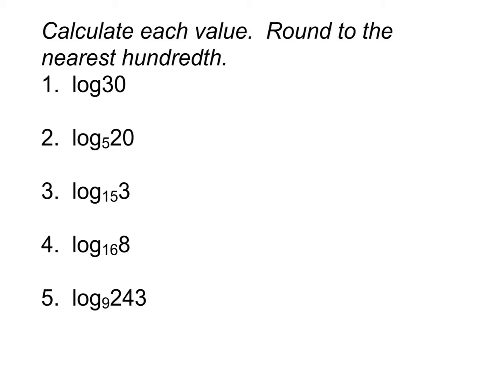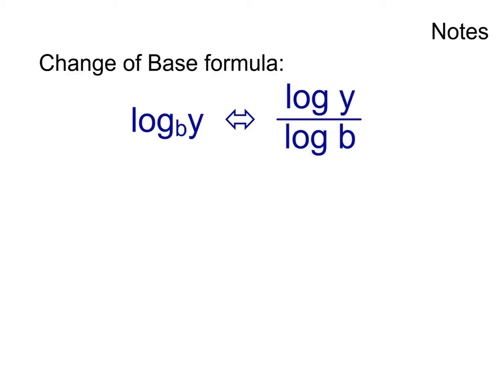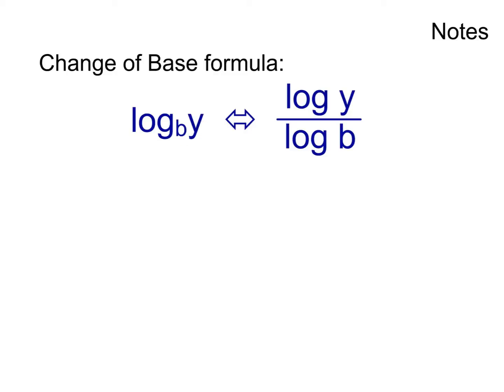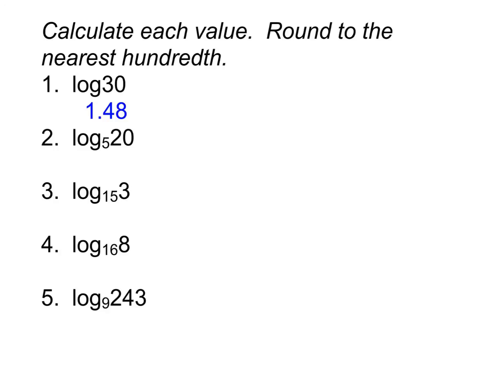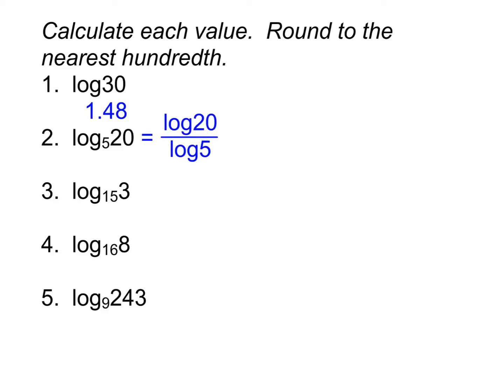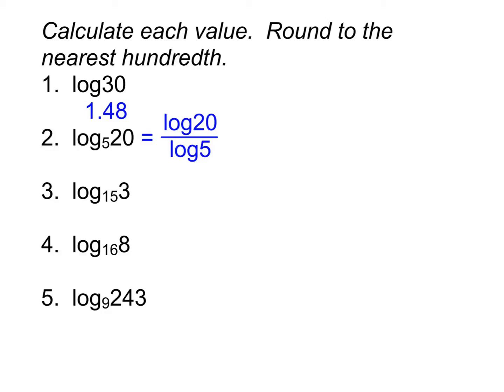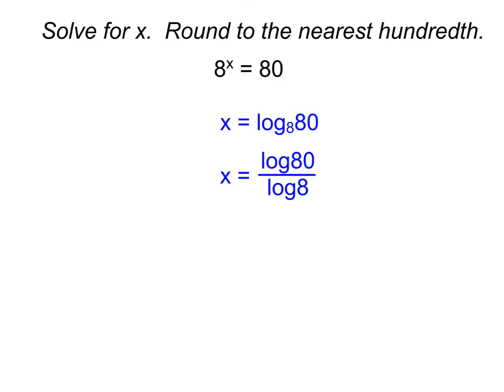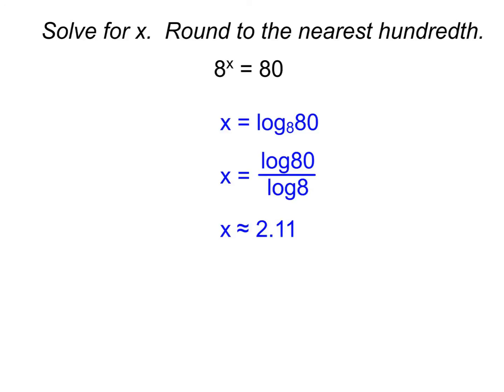Calculating Logarithms; Solving Exponential Equations